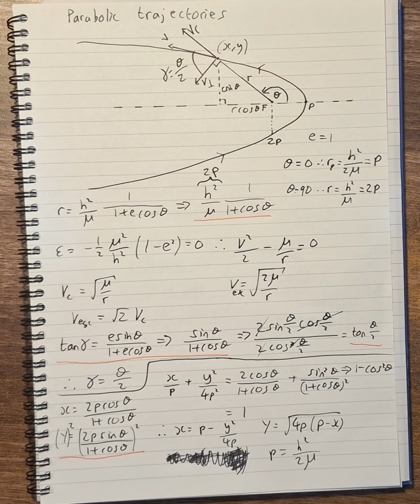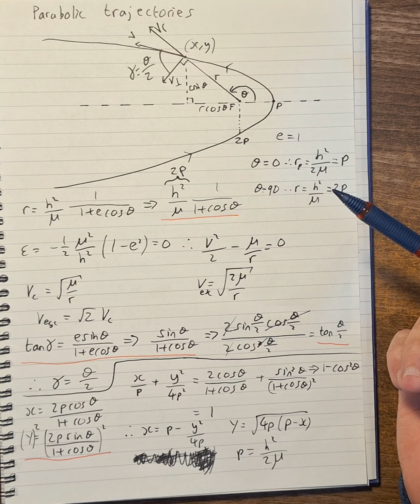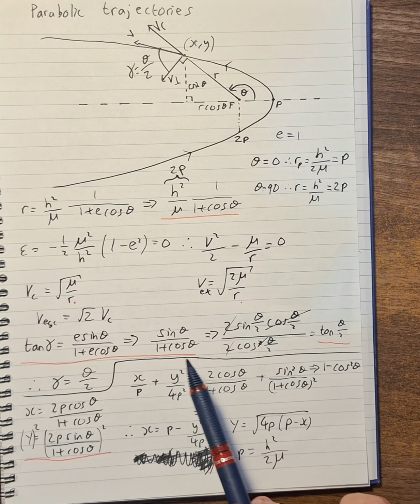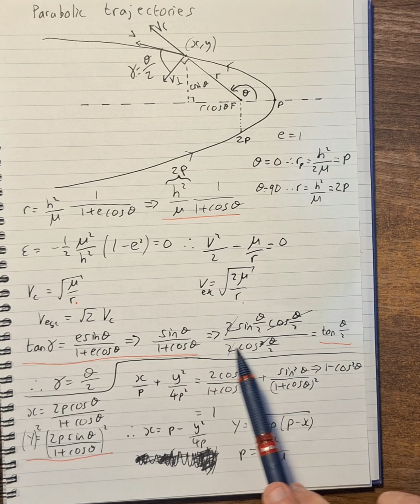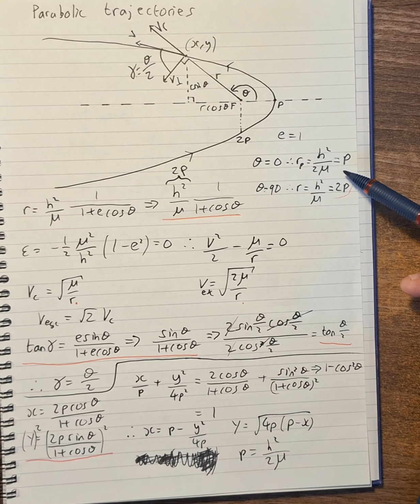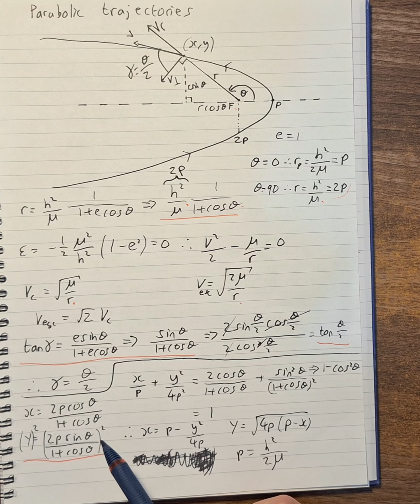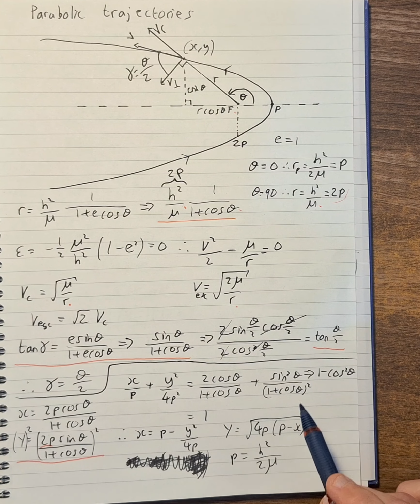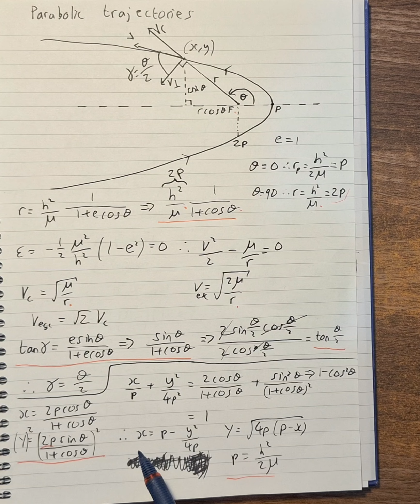Parabolic trajectories. Orbital Mechanics for Engineering Students.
Parabolic trajectories. Orbital Mechanics for Engineering Students 4th Edition by Howard D Curtis